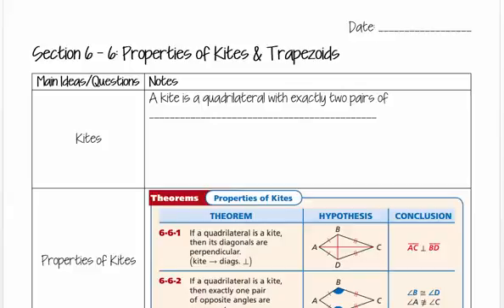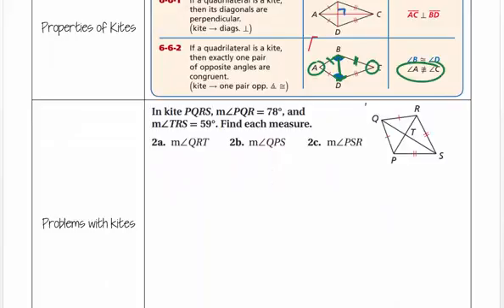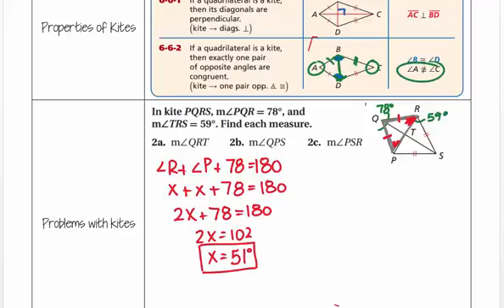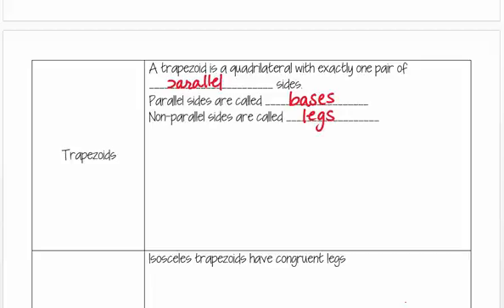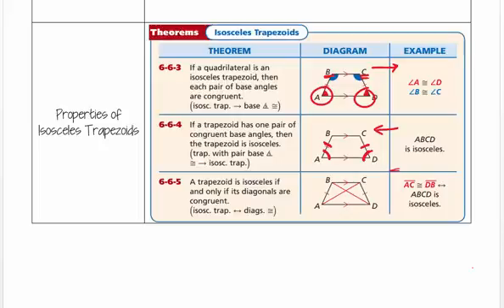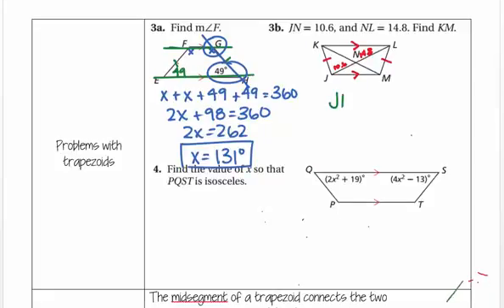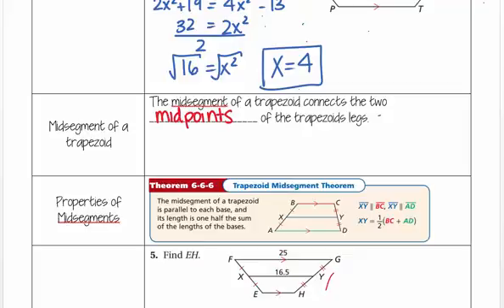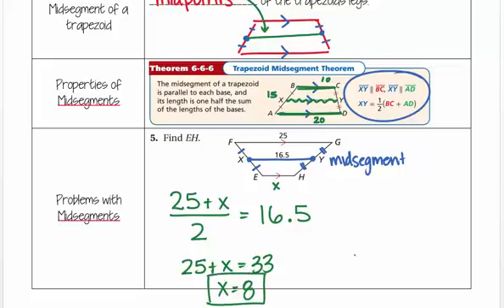SIG- 6.6 Notes: Kites & Trapezoids